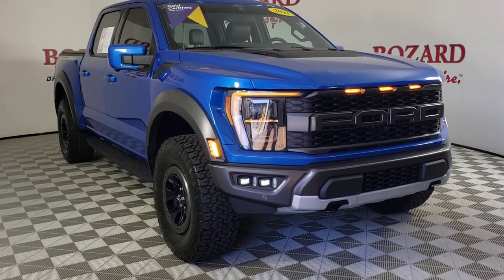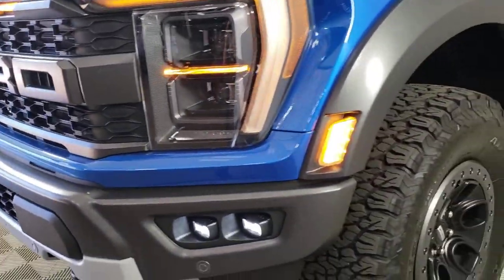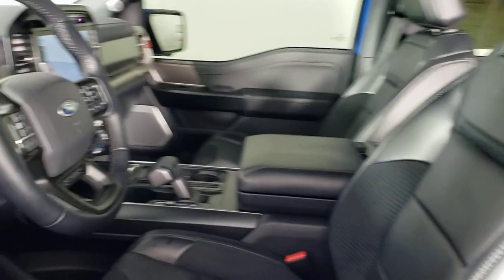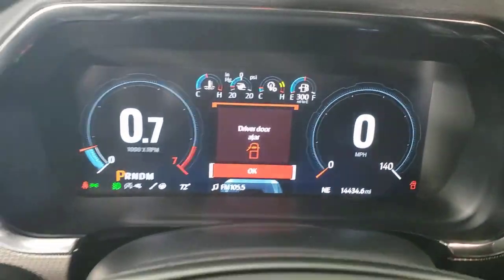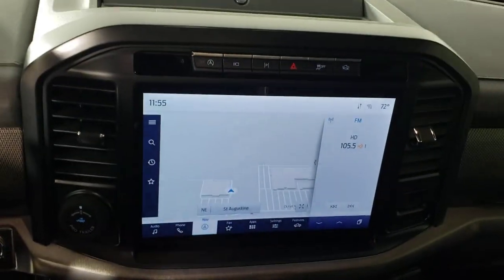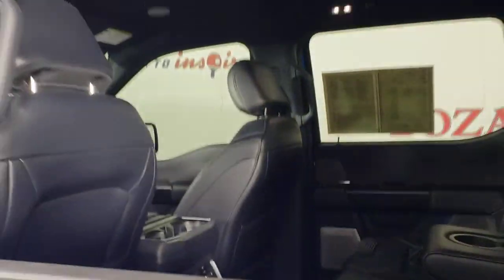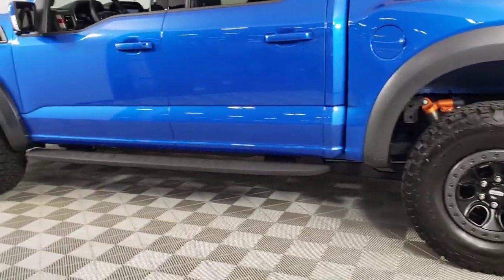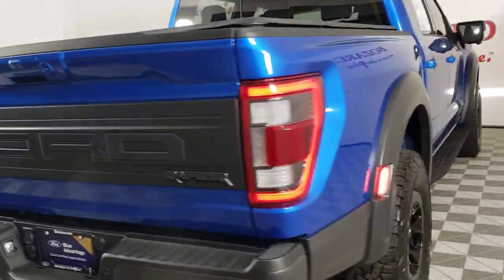2021 Ford F-150 Jacksonville, Daytona Beach, Orlando, St. Augustine, Near Me FL P8803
Used 2021 Ford F-150 Raptor available in Jacksonville, Florida at Bozard Ford Lincoln. Servicing the Daytona Beach, Orlando, St. Augustine, Near Me, FL area.

Navigation system: SYNC 4 Connected Navigation (w/Free 90-Day Trial),GVWR: 7,050 lbs Payload Package,7 Speakers,AM/FM radio: SiriusXM with 360L,Radio data system,Radio: AM/FM SiriusXM w/360L,Air Conditioning,Automatic temperature control,Front dual zone A/C,Rear window defroster,Memory seat,Pedal memory,Power driver seat,Power steering,Power windows,Remote keyless entry,Steering wheel mounted audio controls,Adaptive suspension,Speed-sensing steering,Traction control,4-Wheel Disc Brakes,ABS brakes,Dual front impact airbags,Dual front side impact airbags,Emergency communication system: SYNC 4 911 Assist,Front anti-roll bar,Front wheel independent suspension,Low tire pressure warning,Occupant sensing airbag,Overhead airbag,Brake assist,Electronic Stability Control,Exterior parking camera rear: With Dynamic Hitch Assist,Auto High-beam Headlights,Delay-off headlights,Fully automatic headlights,Panic alarm,Security system,Speed control,Auto-dimming door mirrors,Bumpers: body-color,Heated door mirrors,Power door mirrors,Rear step bumper,Turn signal indicator mirrors,Adjustable pedals,Auto-dimming Rear-View mirror,Compass,Driver door bin,Driver vanity mirror,Front reading lights,Illuminated entry,Outside temperature display,Overhead console,Passenger vanity mirror,Rear reading lights,SYNC 4 w/Enhanced Voice Recognition,Tachometer,Telescoping steering wheel,Tilt steering wheel,Trip computer,Front Bucket Seats,Front Center Armrest,Heated front seats,Leather Trim Seats,Power passenger seat,Split folding rear seat,Ventilated front seats,Passenger door bin,17 Cast Aluminum Wheels,Alloy wheels,Variably intermittent wipers,Electronic Locking w/4.10 Axle Ratio